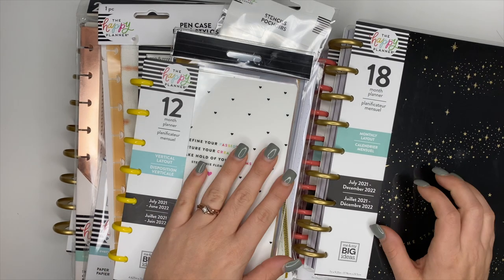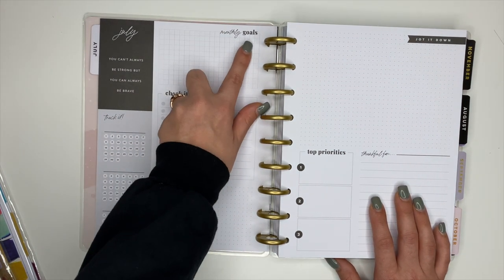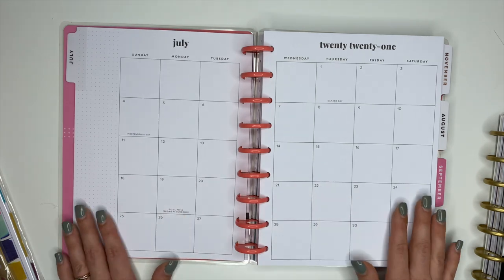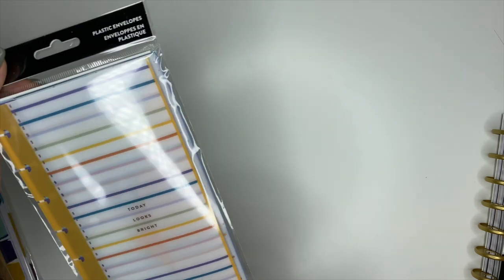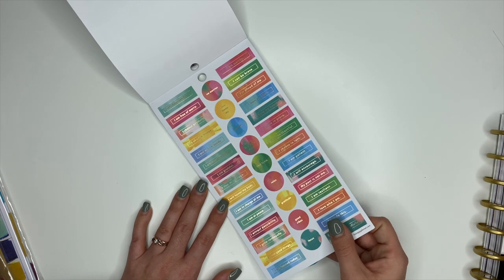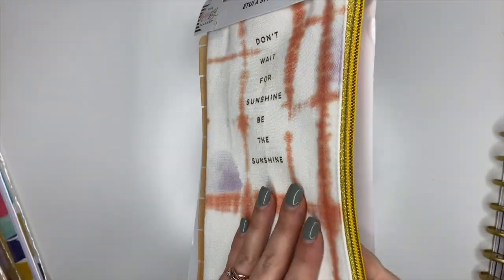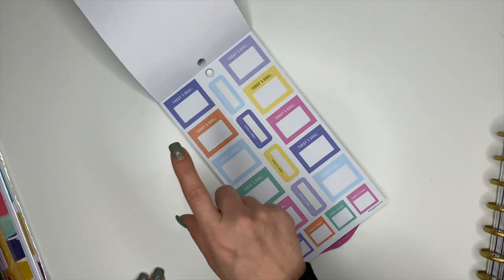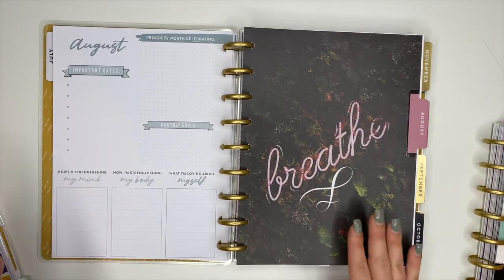FLIP-THROUGH OF THE SPRING 2021 HAPPY PLANNER RELEASE | FITNESS PLANNER STICKERS & A MONTHLY PLANNER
The monthly planner is back ya'll!!! YAY!! In this video I'm showing you the items that are apart of The Happy Planner's 2021 Spring Release. These are items that are not apart of a collection (at least I don't think so).

Let me know if you're excited for the monthly planner like I am!!

RELEASE INFO:
Date: March 4th, 2021
Time: 9am PST, 12:00pm EST
These items will be available on The Happy Planner's Website